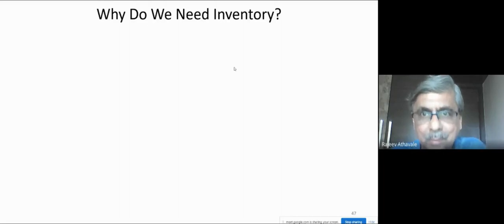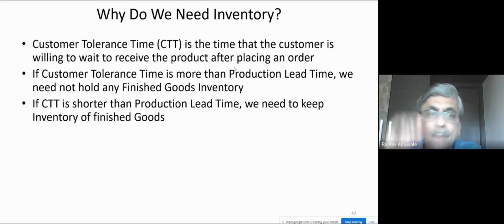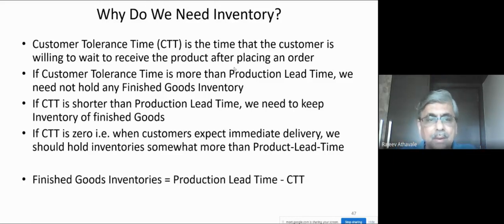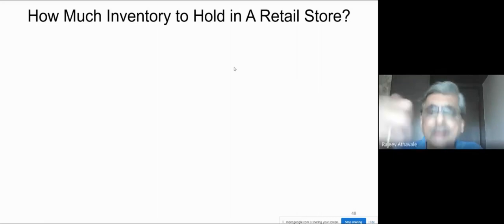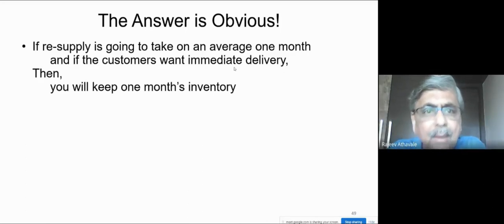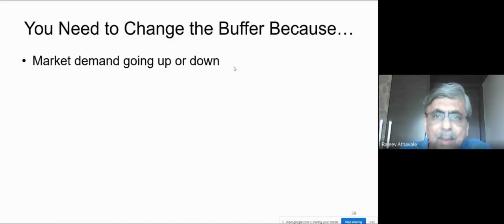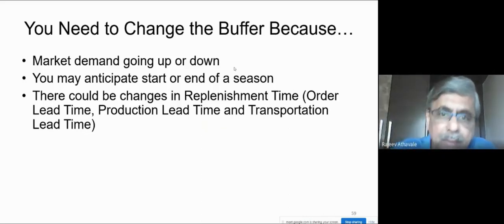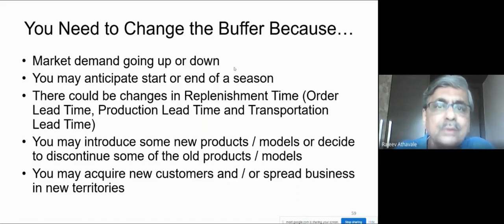BM 04 Buffer Management in Distribution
Buffer Management in TOC Applications

" To Intervene or NOT to intervene, that's the question!"

Many times, we have a dilemma. We see several things happening in the Distribution environment, and not all of them are really good. There are problems, issues, and challenges that arise daily. How would you choose which problems or issues you want to intervene in?

TOC recommends using buffers effectively to ensure the smooth functioning of our Distribution system.

How Buffers are managed in the Distribution system?

View this video to get the answer.